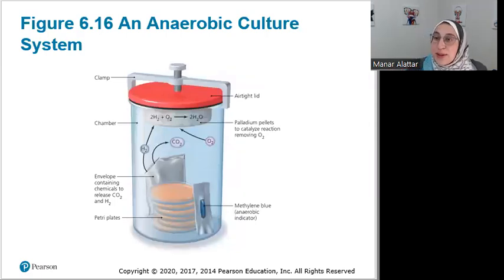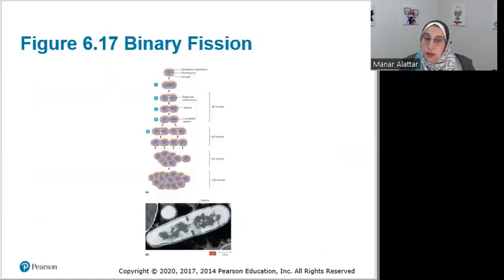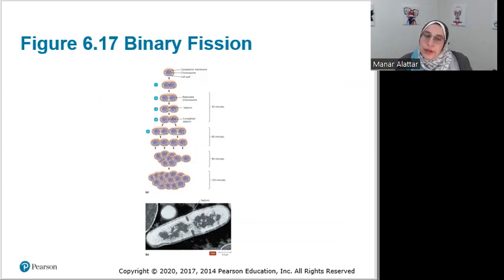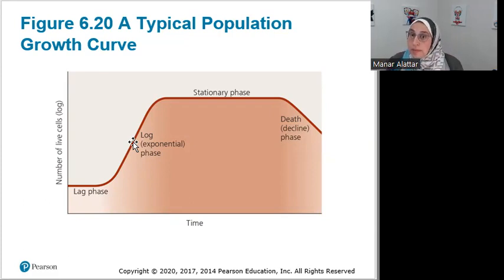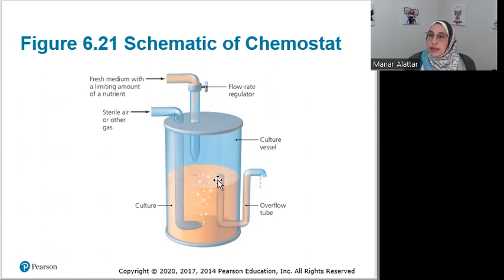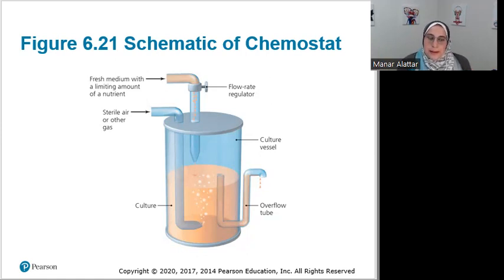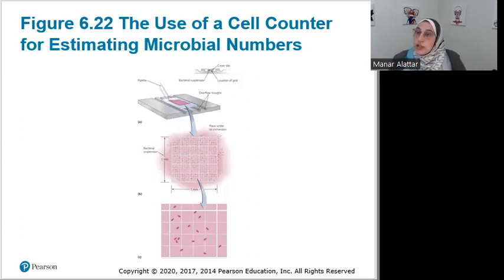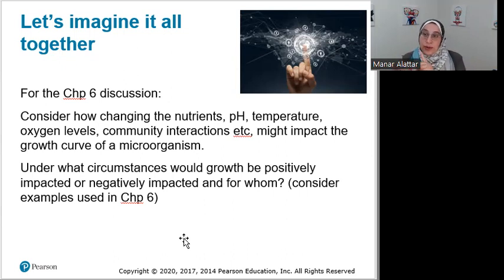Chapter 6 [Part 3/3] - Microbial Nutrition and Growth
External links for this lecture:

You will find one discussion post prompt in Chapter 6 (between Chp 6 parts 1-3):
- Impacts of nutrients and environmental conditions on growth